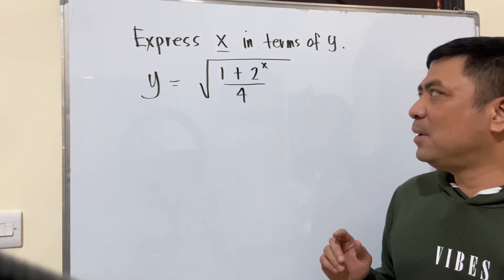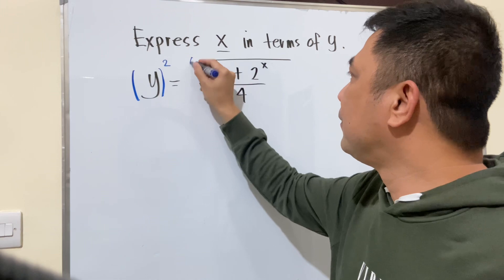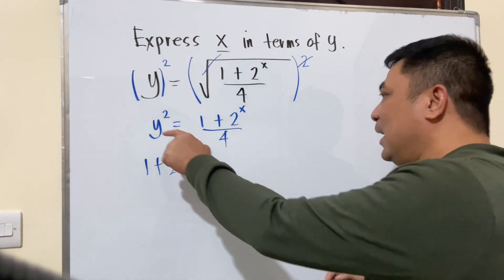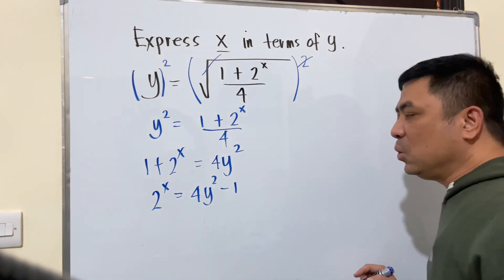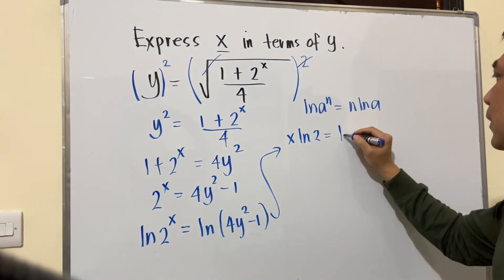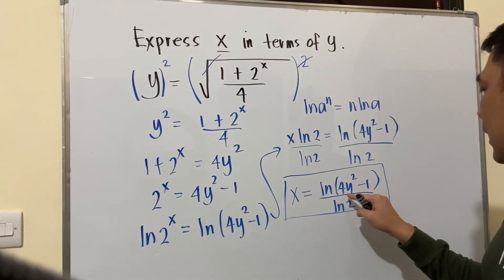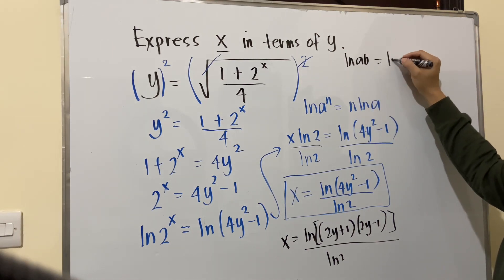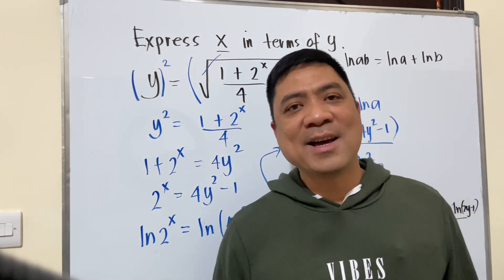MATHFLEX Ep154: Express X in terms of Y